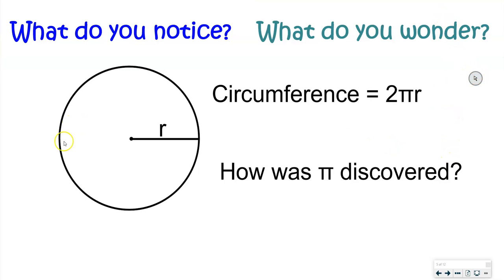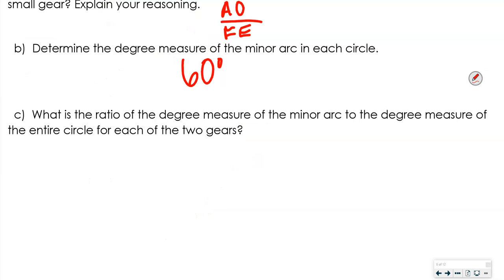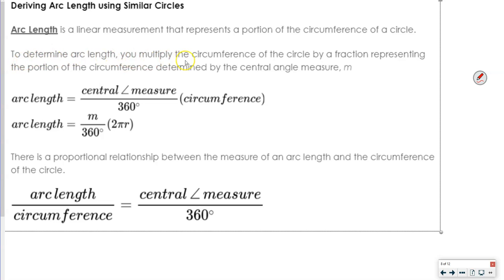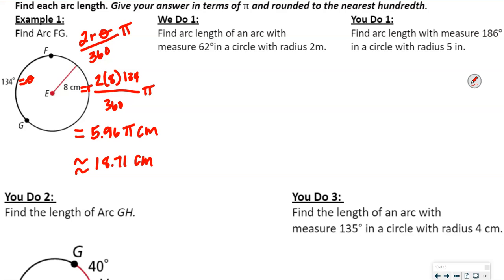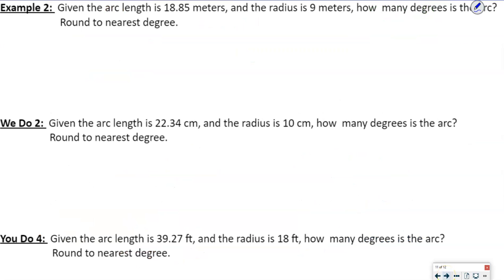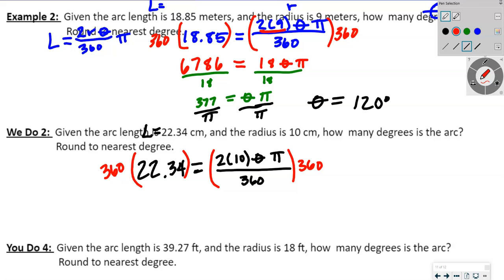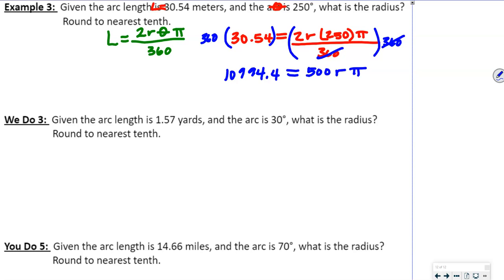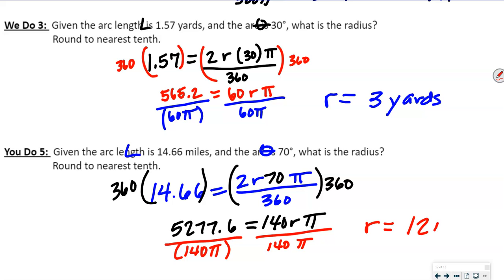Deriving Arc Length Formula Using Similar Circles and Finding Arc Length